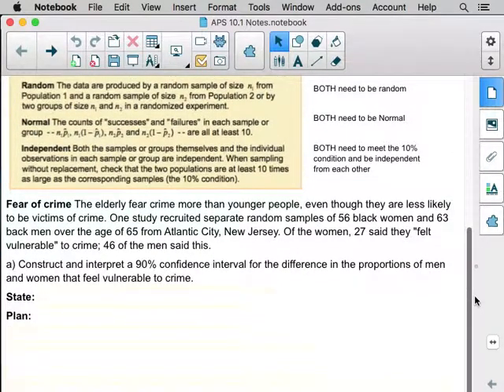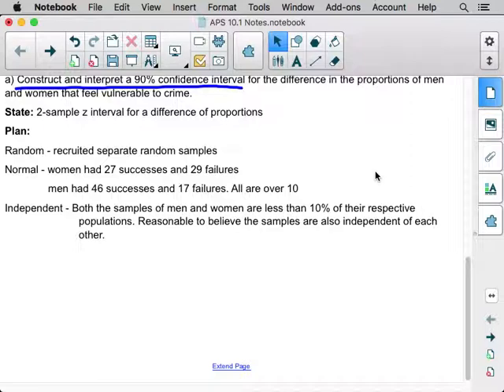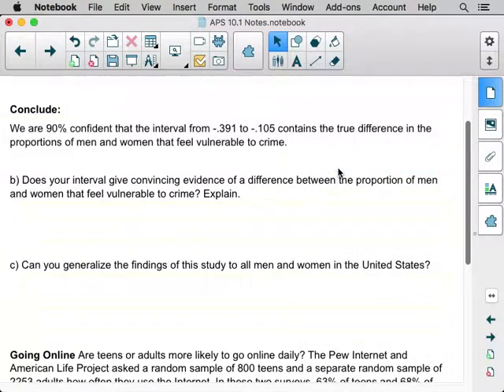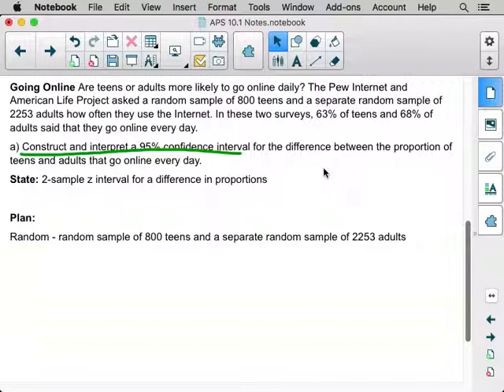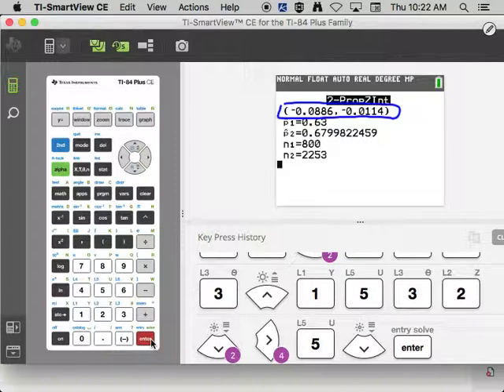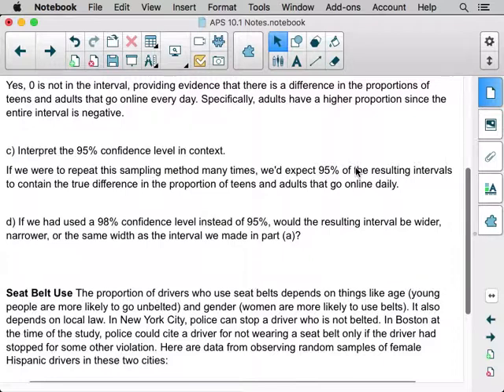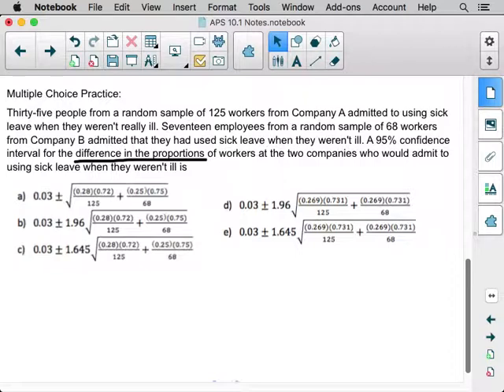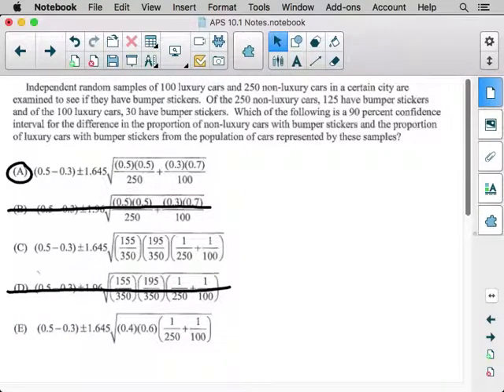APS 10.1 Day 1 Notes